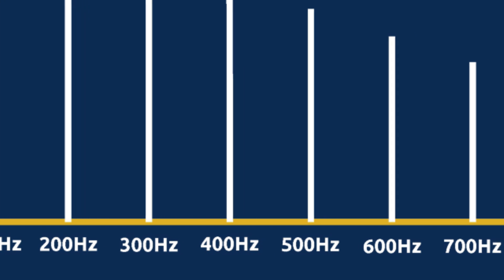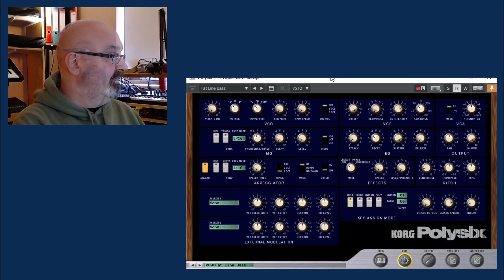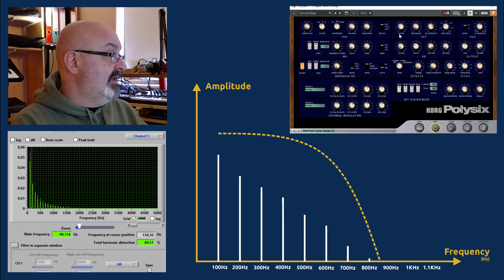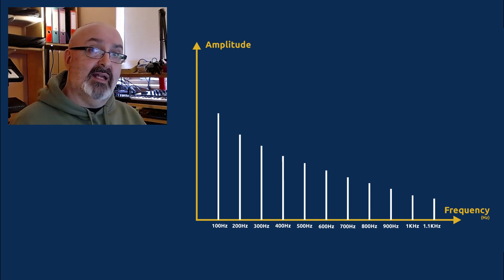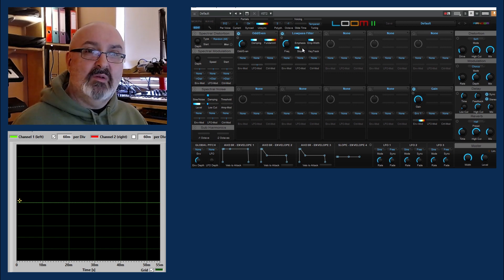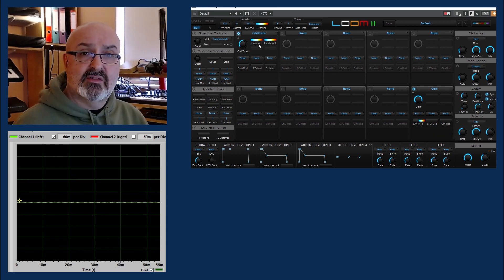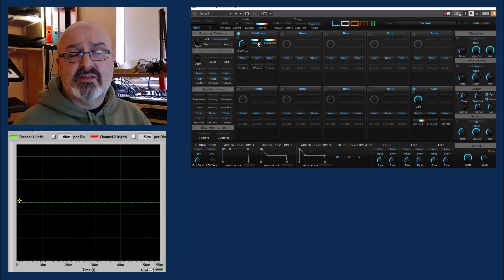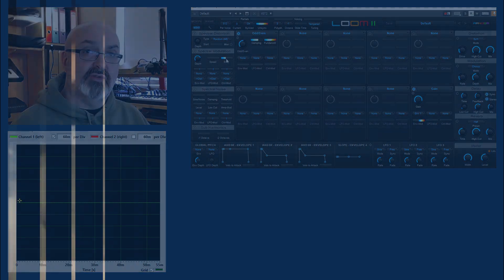Synthesizers - Additive Synthesis vs. Subtractive Synthesis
Additive Synthesis vs. Subtractive Synthesis

In this one I look at the differences between additive and subtractive synthesis.  I use Loom II as an example of how modern programming could start to open up what traditionally has been a difficult synthesis technique.